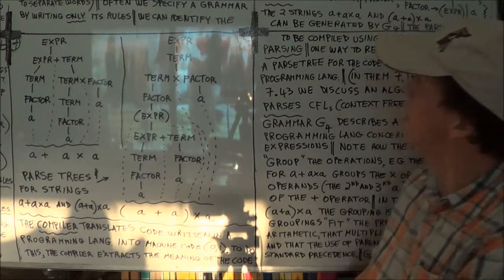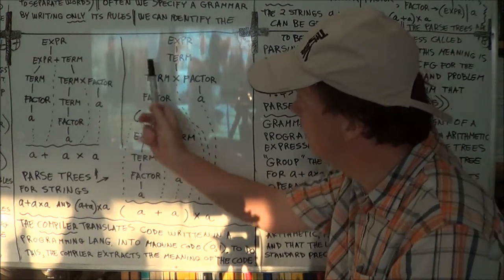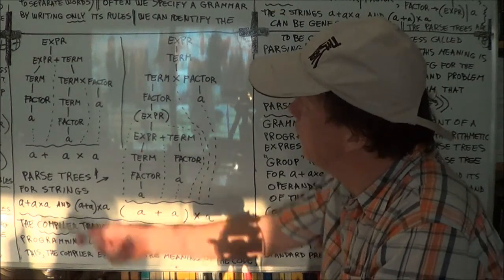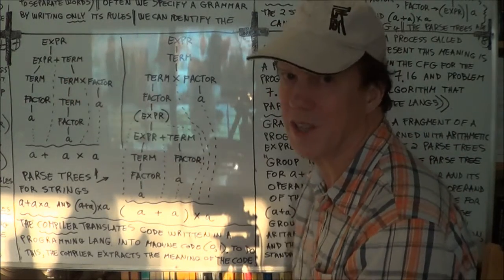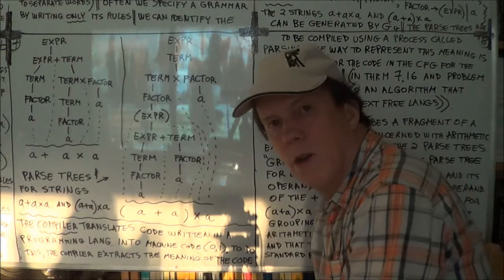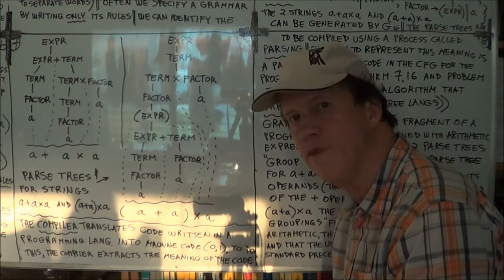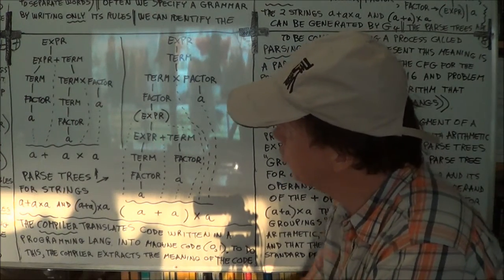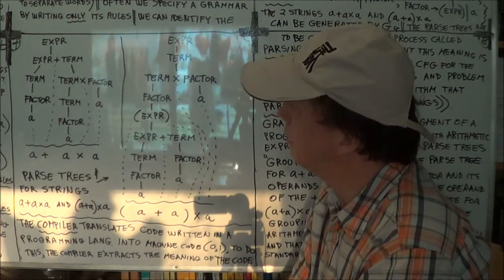deGarisMPC ThComp2f 1of2 Sen,M1,Sipser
Theory of Computation (Sen, M1, Sipser) Lect. 2f ("CntxtFreeLangs"), Part 1 of 2